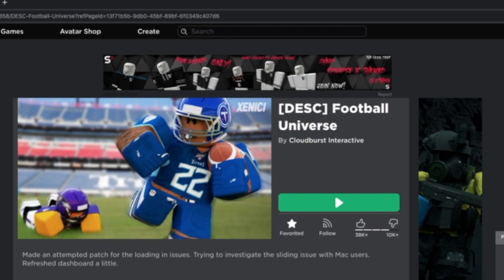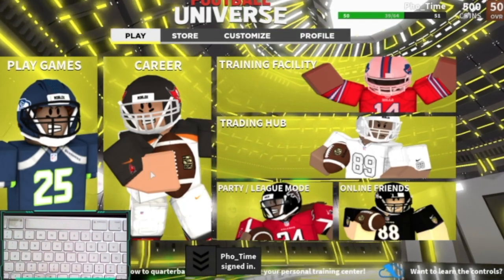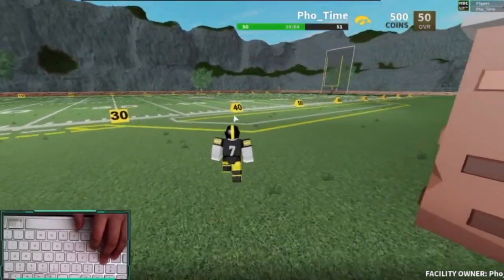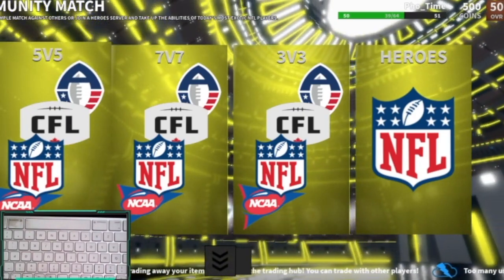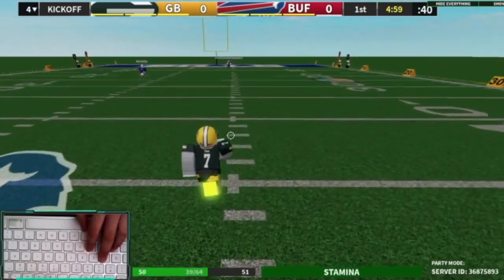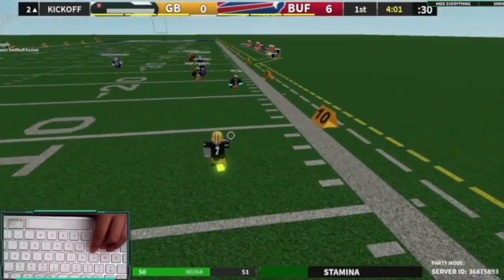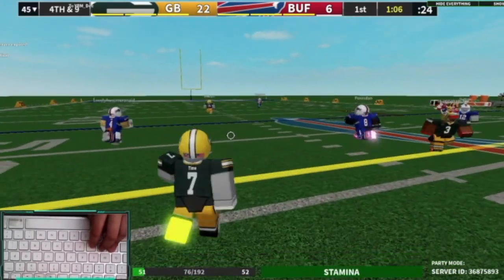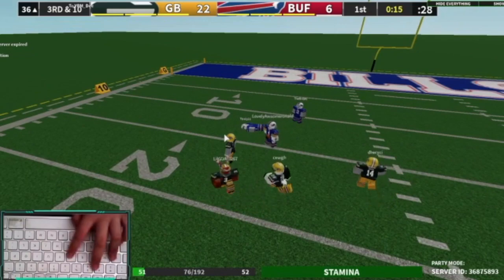FOOTBALL FUSION PLAYER PLAYS FOOTBALL UNIVERSE FOR THE FIRST TIME! I Football Universe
Today, I played football universe for the first time!

Hello guys! I am a ROBLOX YouTuber/Player I will play different kind of games. I am also a ROBLOX Developer so I may make videos about my game developments.

mechanisms.